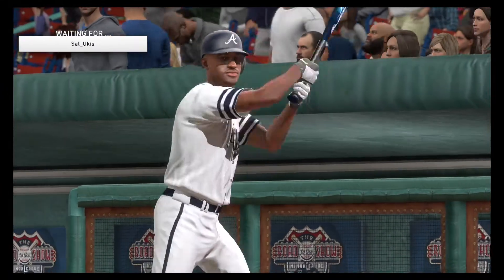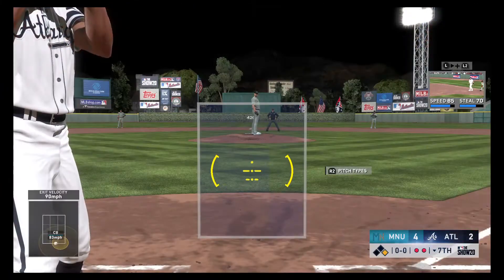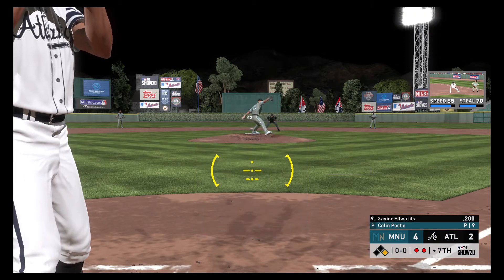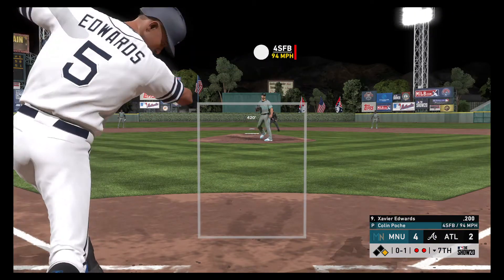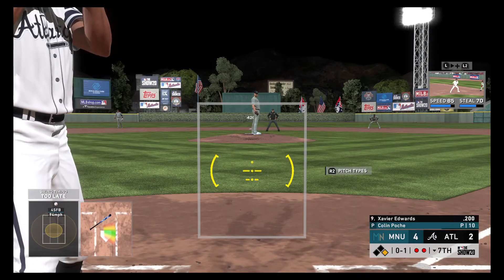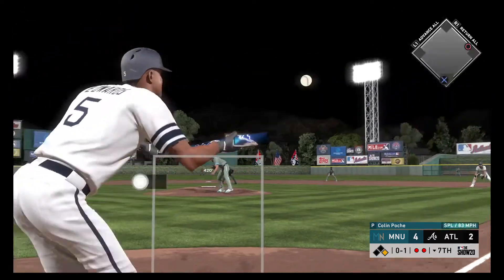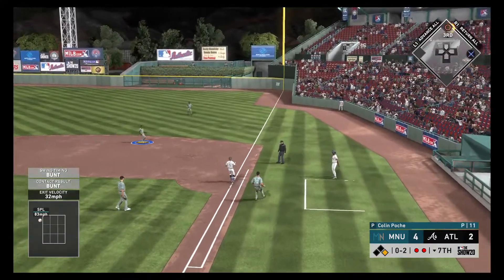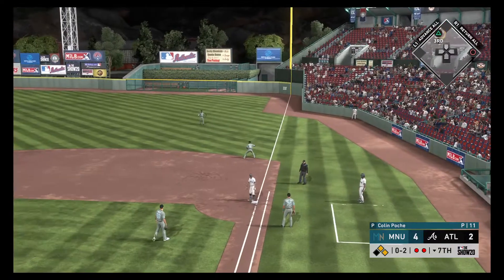MLB® The Show™ 20 - What Just Happened SDS?